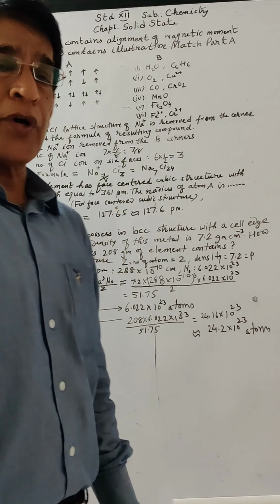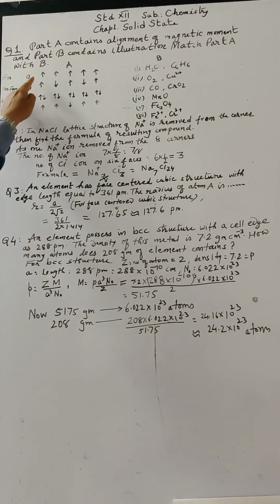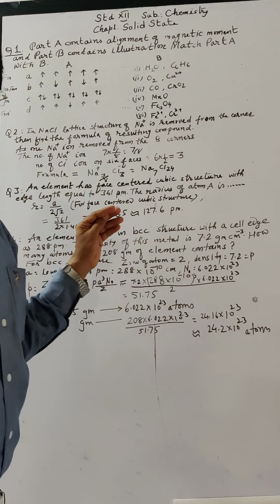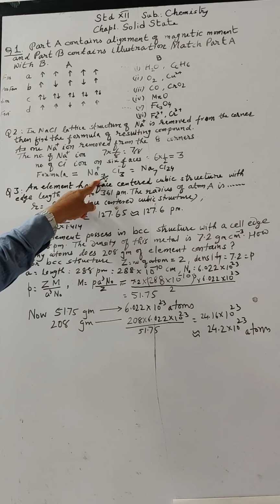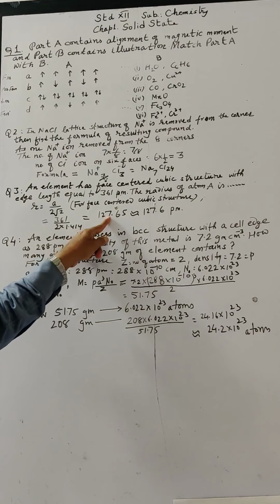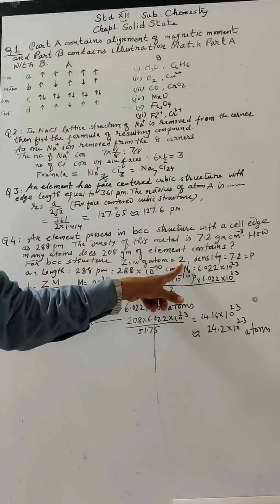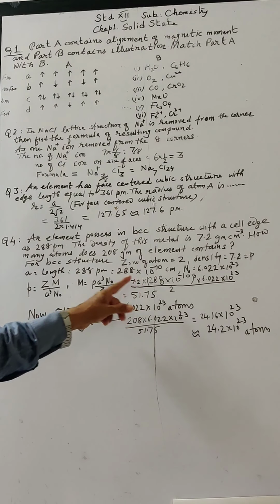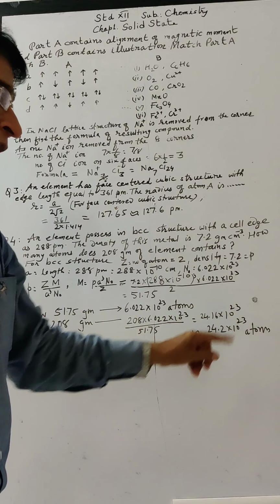Chemistry Solid state 6